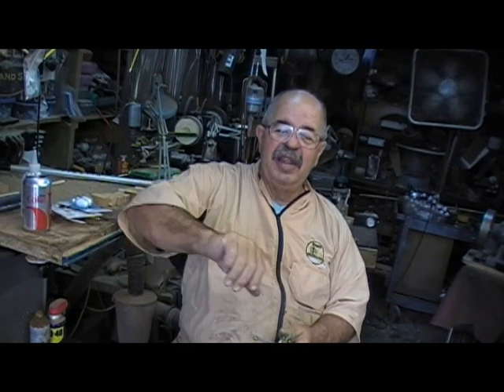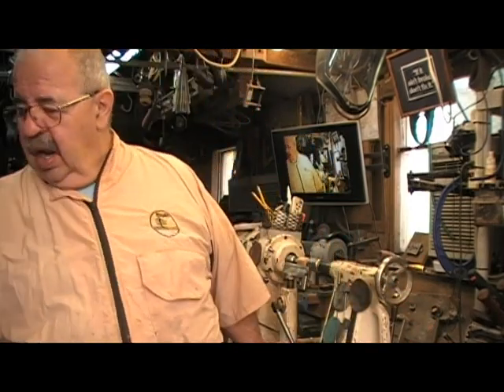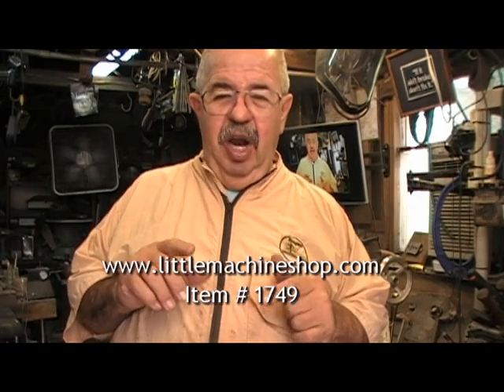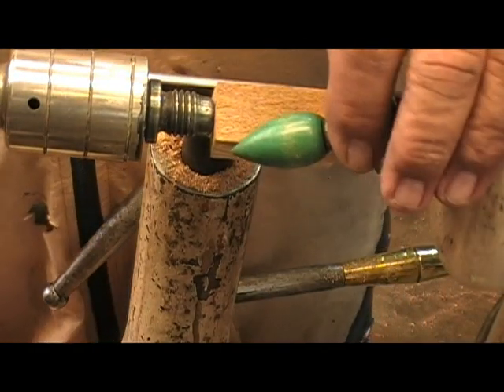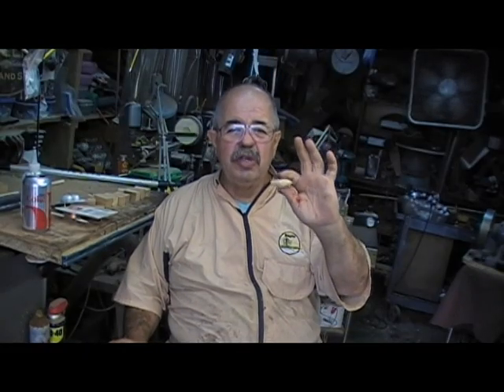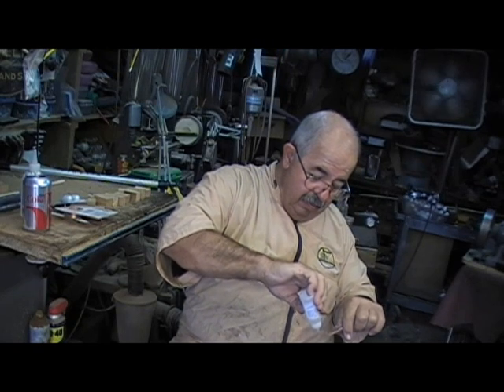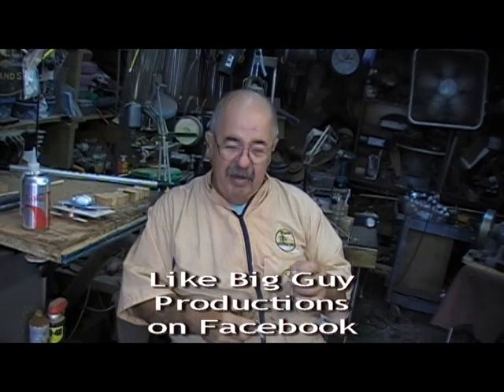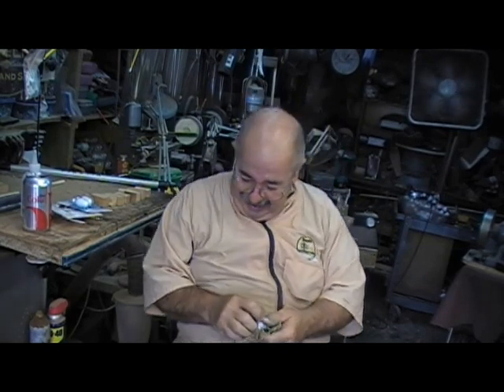# 191 Christmas Light Project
Get an early start on Christmas ornaments by making a string of Christmas lights. Big Guy Productions and Capt. Eddie Castelin are at it again.